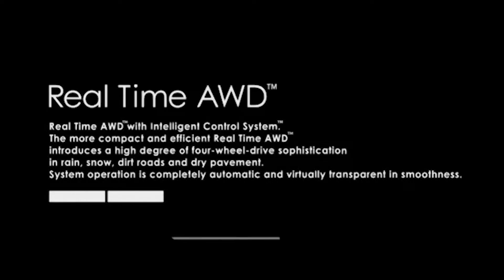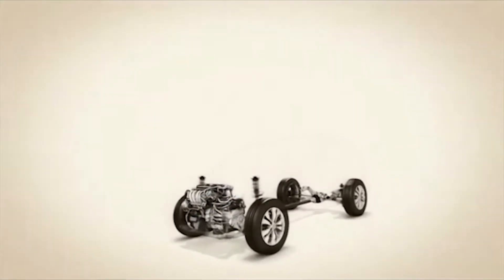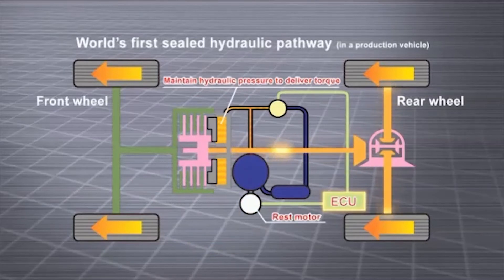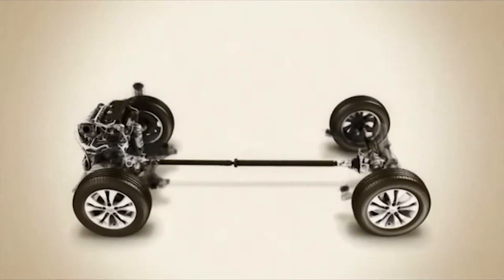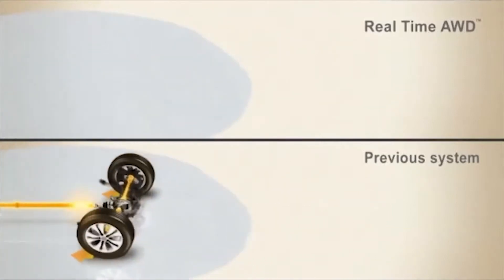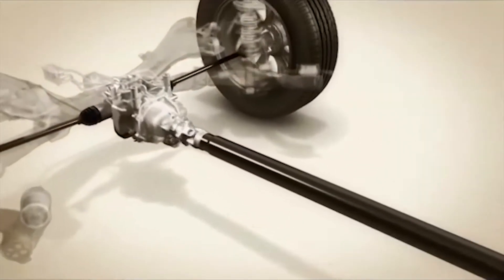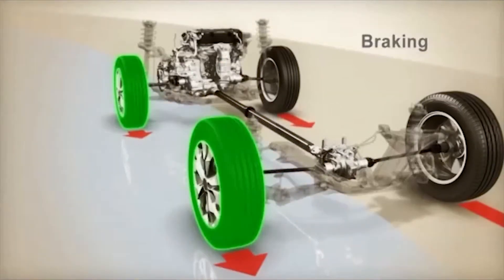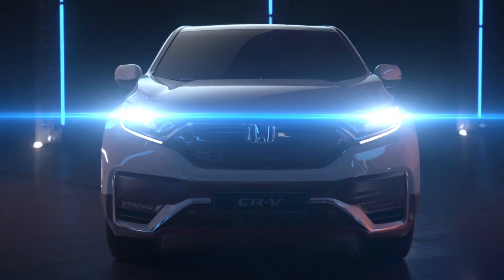الدفع الرباعي الإلكتروني e4WD في هوندا CR-V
فوائد نظام الدفع الرباعي الالكتروني في هوندا CR-V